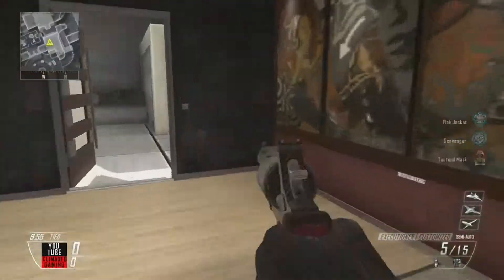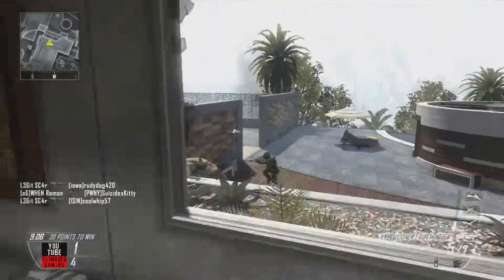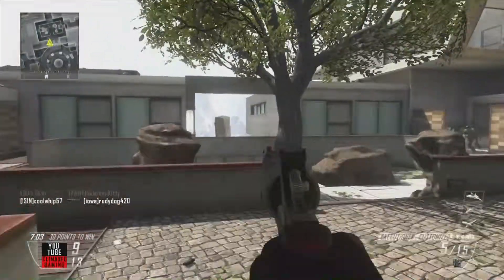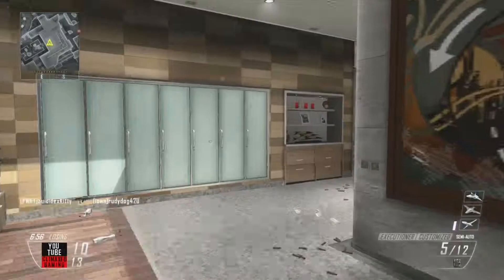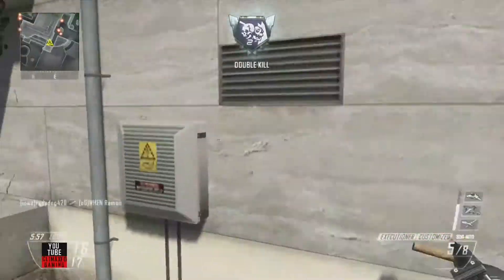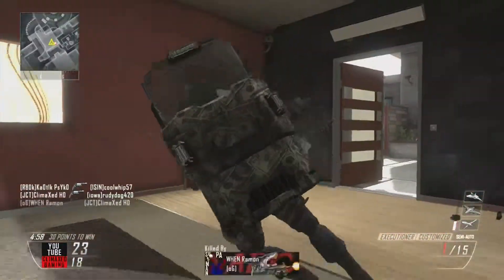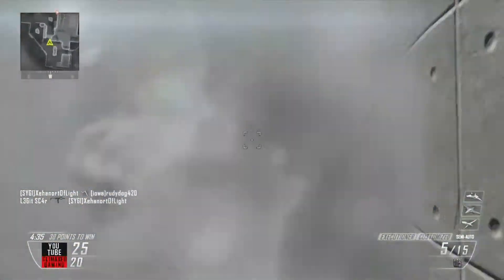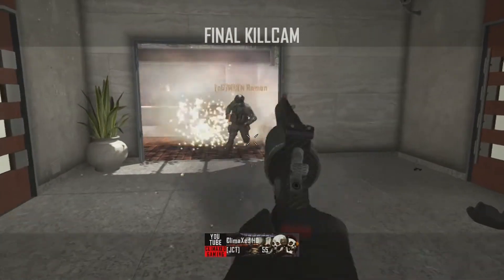Black ops 2 | Free For All w/ Executioner | no DLC for me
Hey there guys what is going on climaxed here bringing you guys something new, a free for all gameplay while using the executioner :), hope you all enjoy and don't be shy to leave a like if you did.